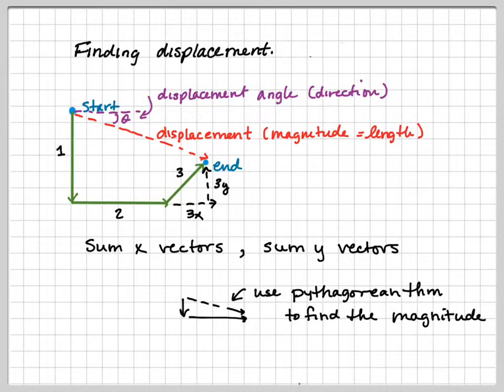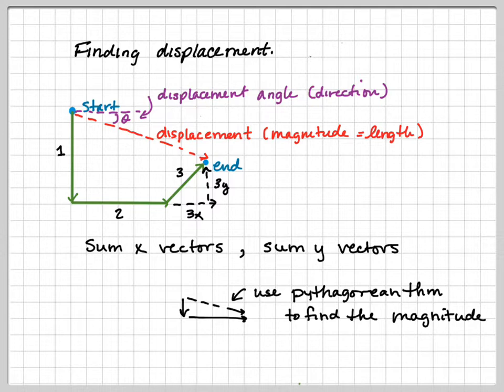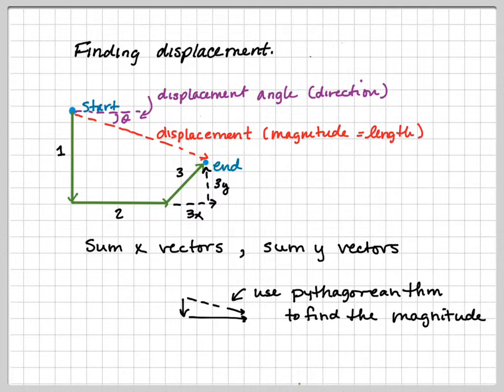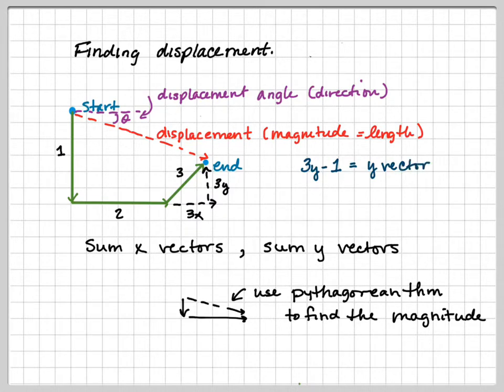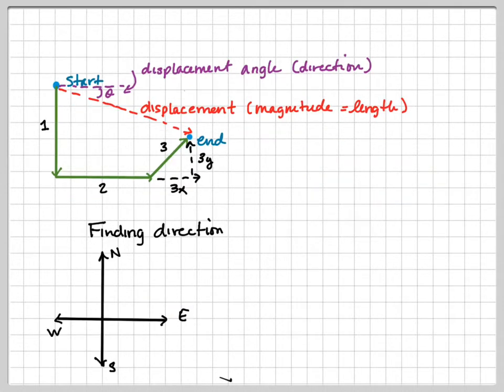Finding Displacement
A brief description of finding magnitude and displacement.